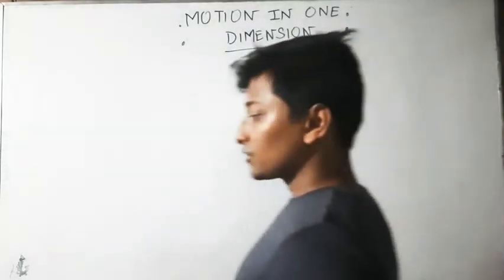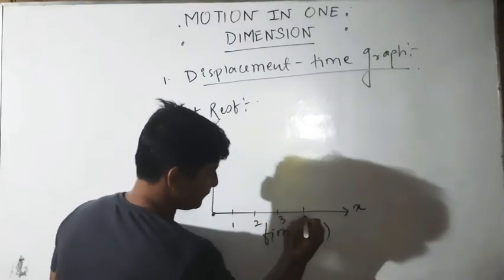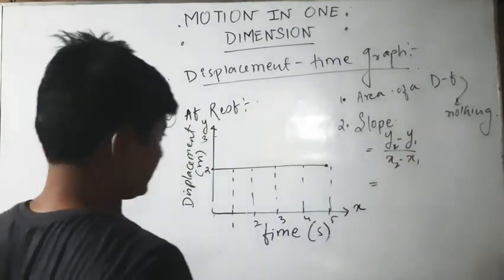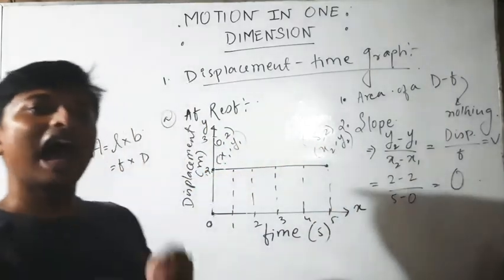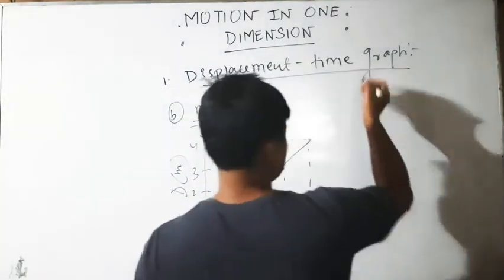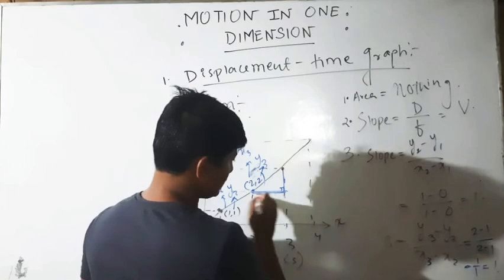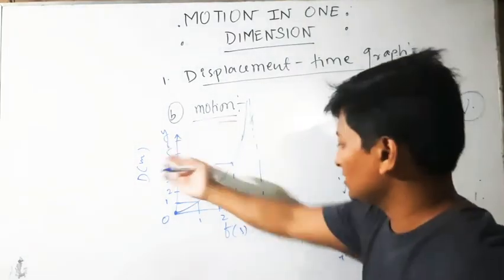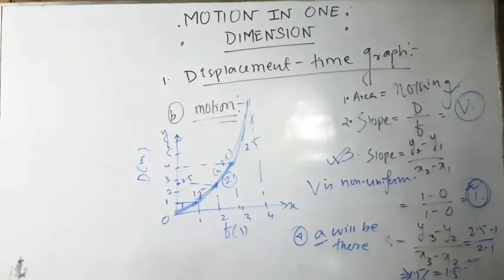MOTION IN ONE DIMENSION( DISPLACEMENT-TIME GRAPH)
This video shows the different variations and results of a displacement wity respect to time graph.

LIKE 👍the video if you love the content